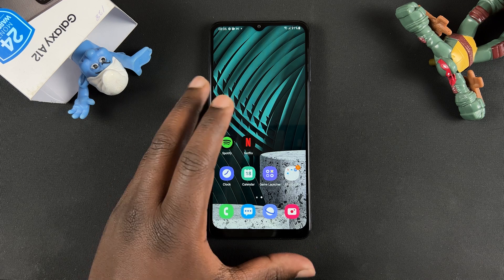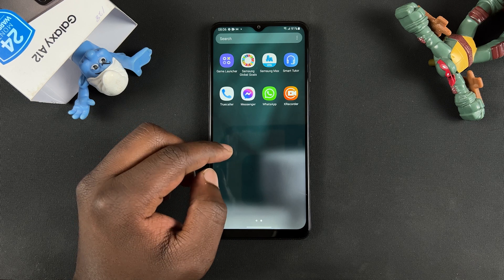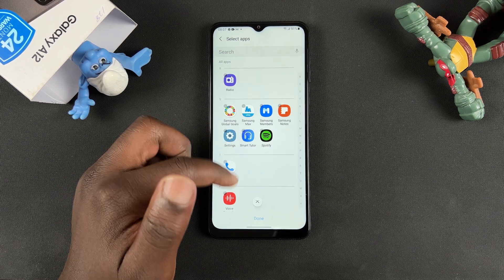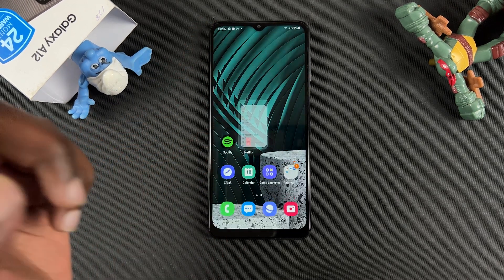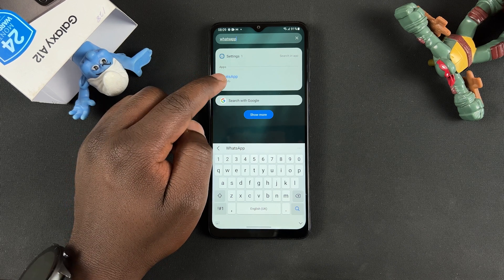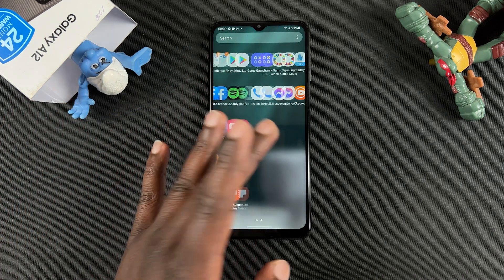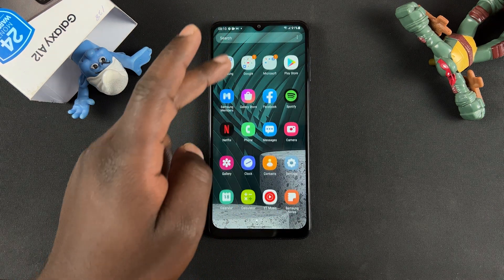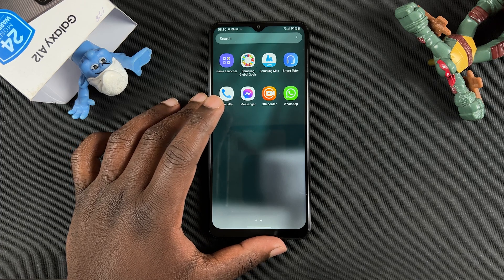How To Hide Apps On Samsung Galaxy A12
Learn how to hide apps on Samsung Galaxy A12. You can hide applications from the home screen and the app drawer.

You'll also learn how to un-hide applications when yo no longer want to keep the hidden.

Samsung Galaxy A12: